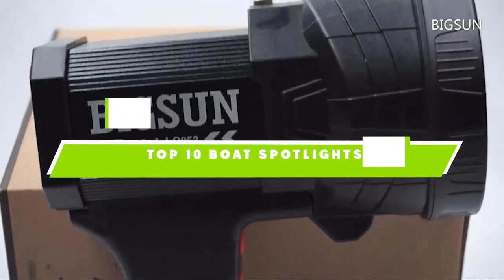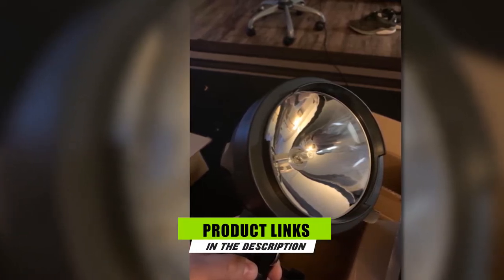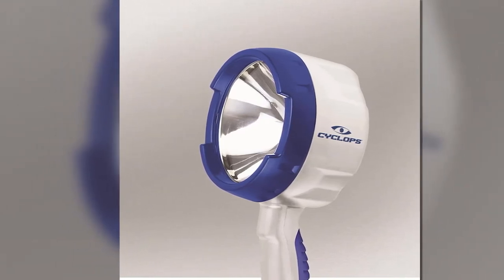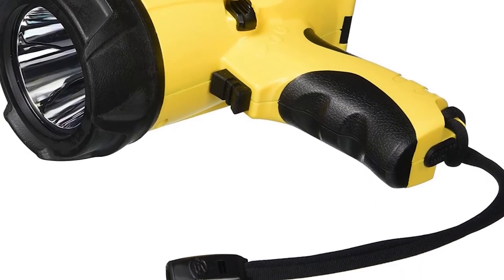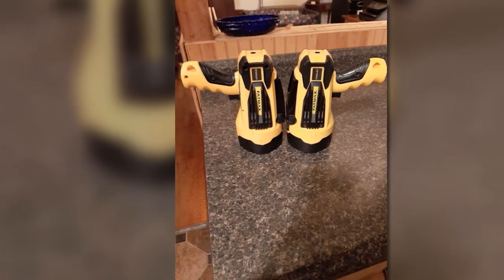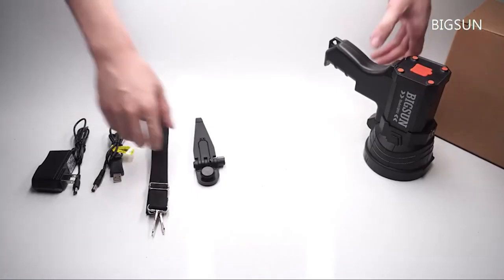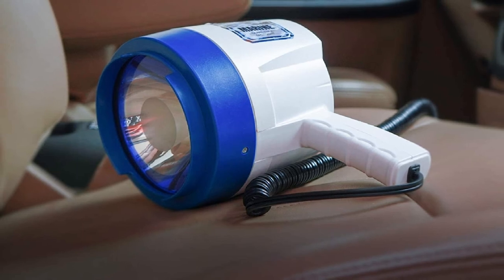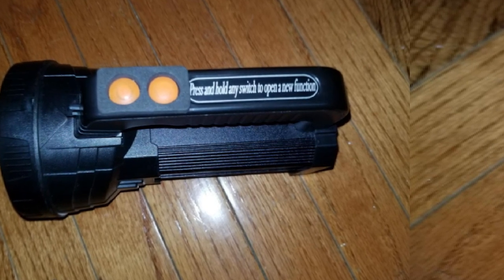Best Boat Spotlight In 2024 - Top 10 Boat Spotlights Review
Links to the best Boat Spotlight we listed in today's Boat Spotlight review video:

1. GOODSMANN Submersible LED Spotlight

2. Brinkmann Qbeam Max Million III Maxpower Spotlight

3. Cyclops 1400 Lumen 12V Direct Spotlight

4. Streamlight 44900 Waypoint Spotlight

5. DEWALT 20V MAX LED Spot Light

6. STANLEY FATMAX 920

7. IKAAMA Super Bright Handheld Flashlight

8. BIGSUN Q953 LED Spotlight

9. GOODSMANN Marine Spotlight

10. GLANDU Super Bright Spotlight

What are the Best Boat Spotlight in 2024?

In today's video we reviewed the top 10 best Boat Spotlight on the market in 2024. We made this list based on our personal opinion and we ranked them in no particular order, after doing our research based on their prices, quality, durability, brand reputation and many more.

After watching this video you will know which are the best budget, top selling and top rated Boat Spotlight on the market today.

If you choose from this list you can be sure that you buy one of the best Boat Spotlight available today.